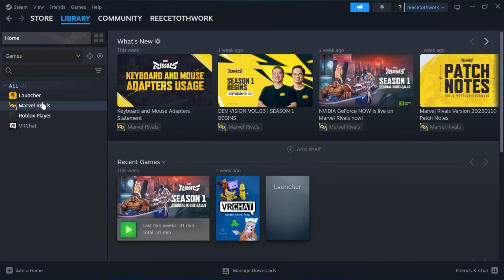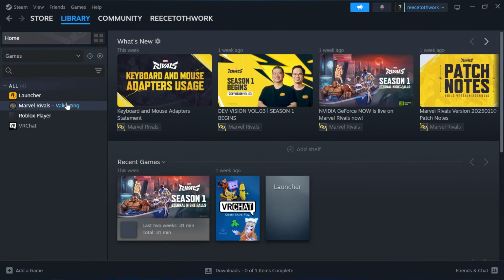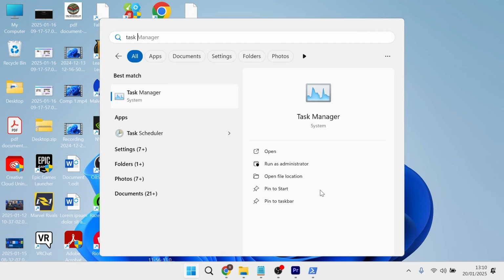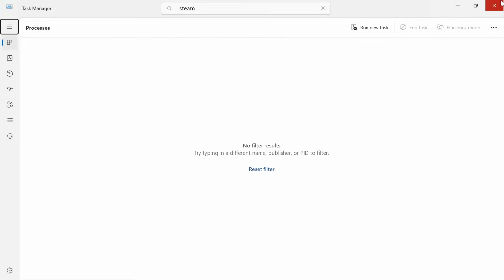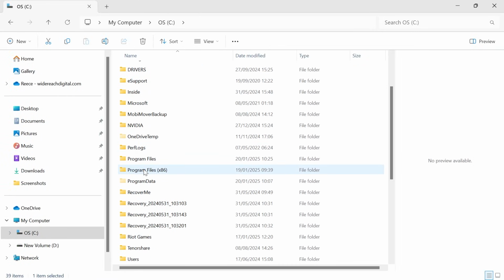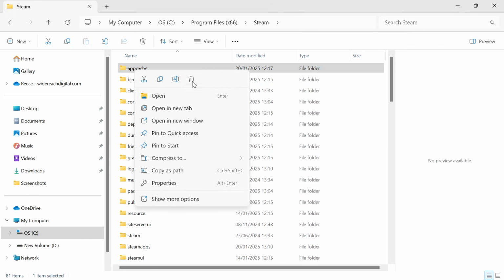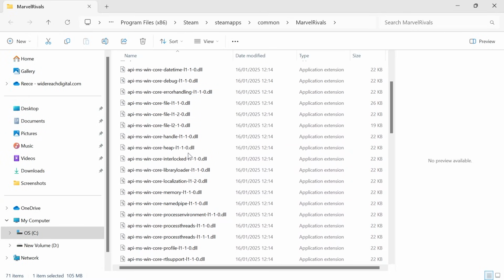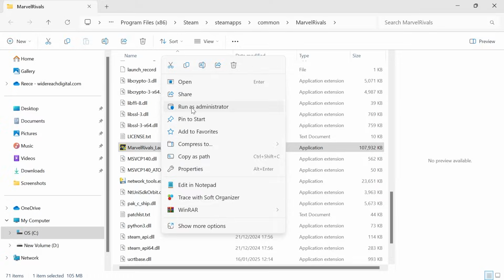How To Fix Steam Missing Executable & Not Launching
In this video I’ll show you how to fix the "Missing Executable" error on Steam and resolve the issue of games not launching. Learn how to verify the integrity of your game files, check for corrupt or incomplete downloads, and ensure your Steam library folders are properly configured.